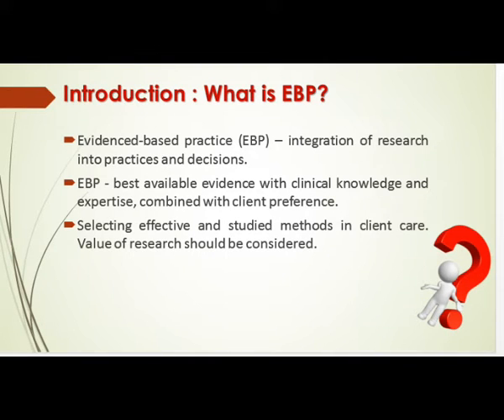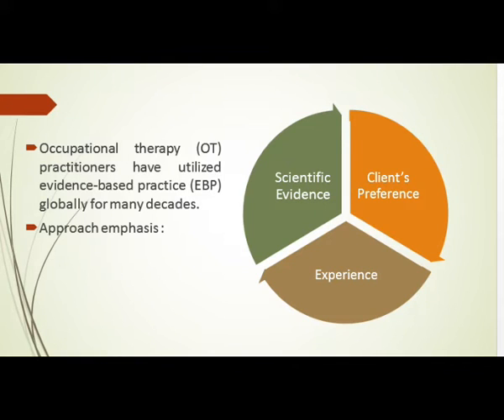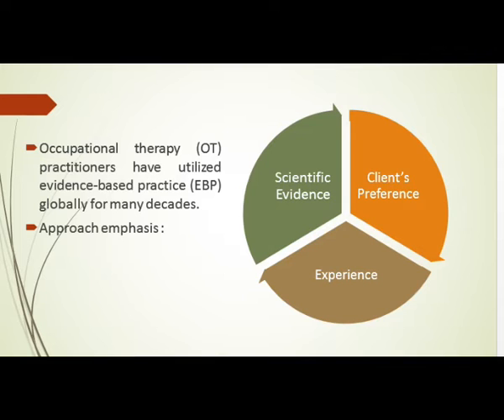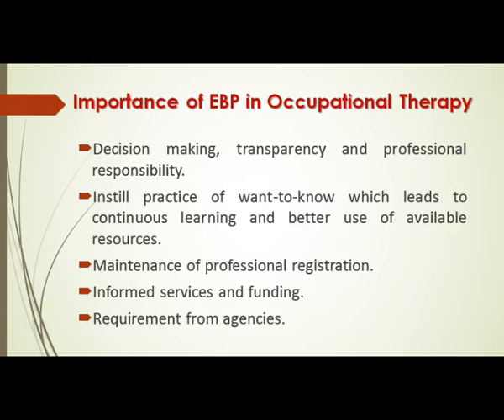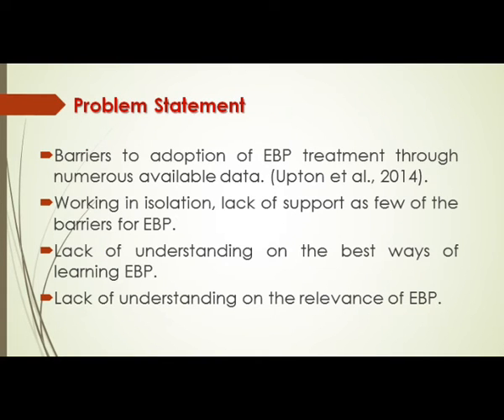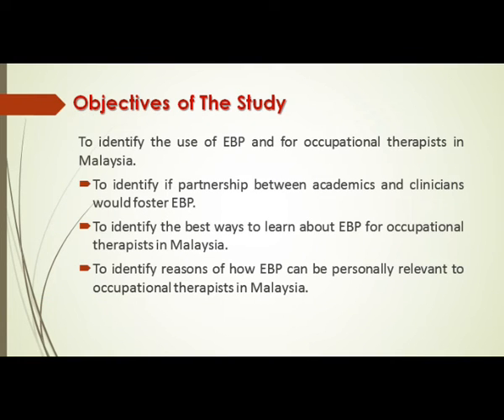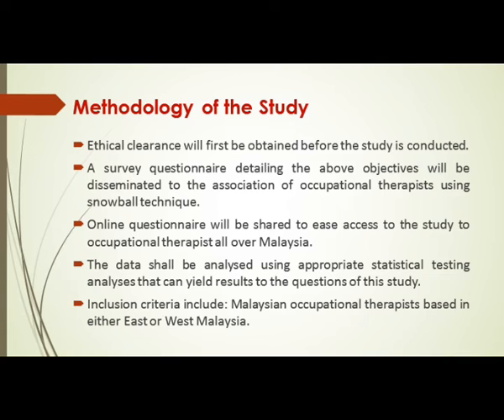ICSETIA2022 Siti Salwa binti Talib